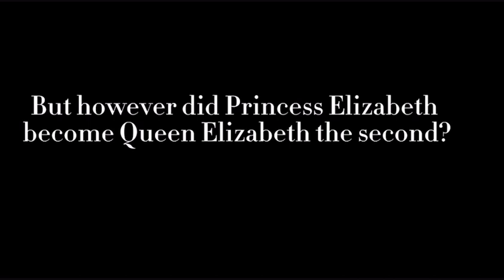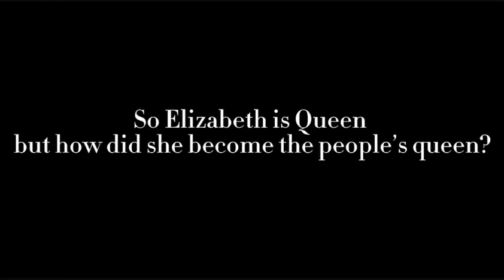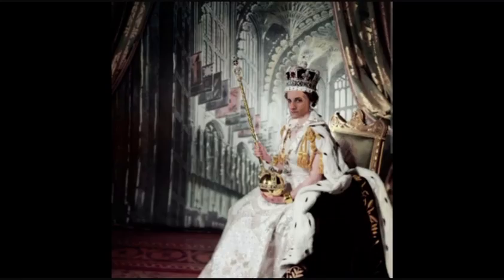AP World Valkyrie: A Queen Crowned